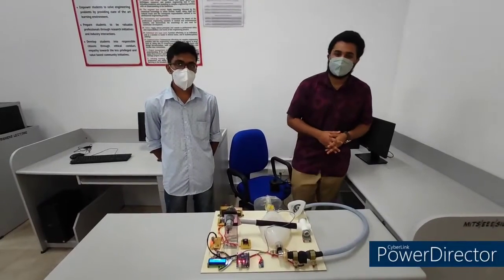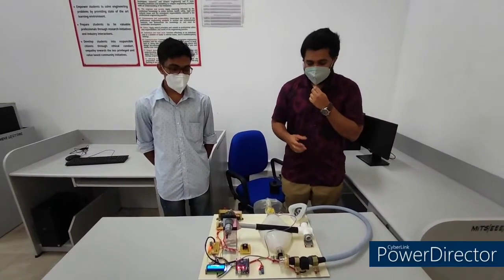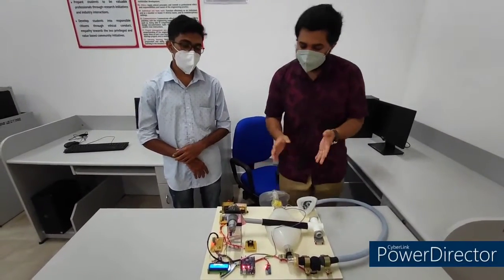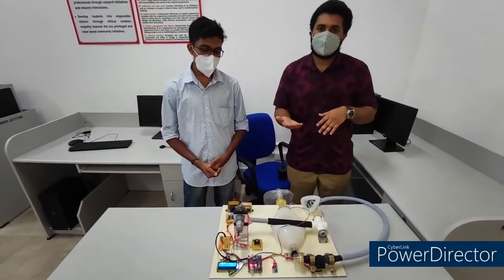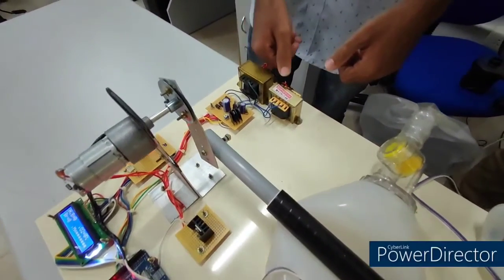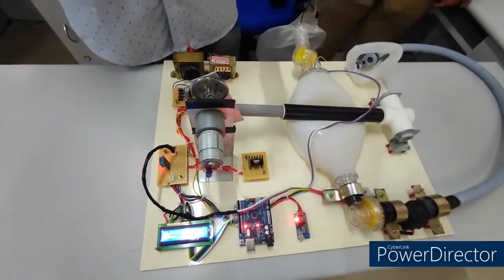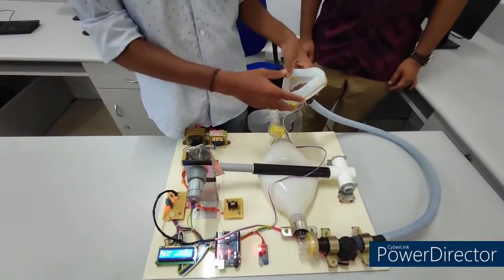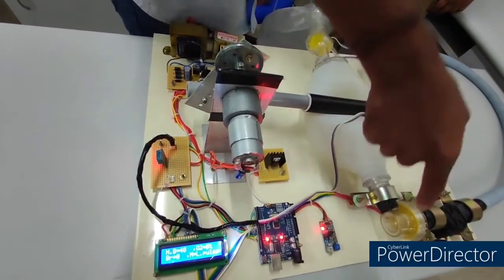Portable Emergency Mechanical Ventilator developed by EEEMITS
Supporting Break The Chain Campaign for fighting Covid 19